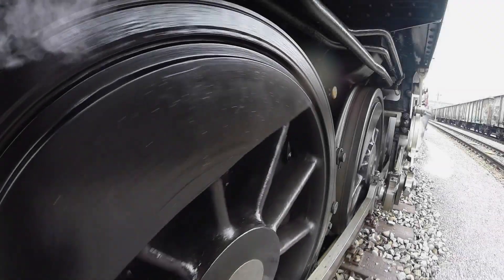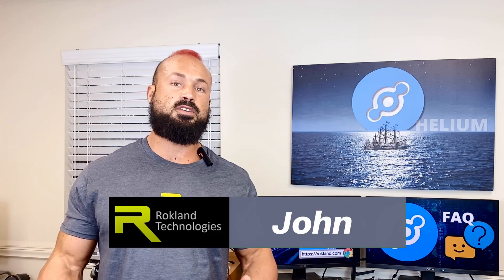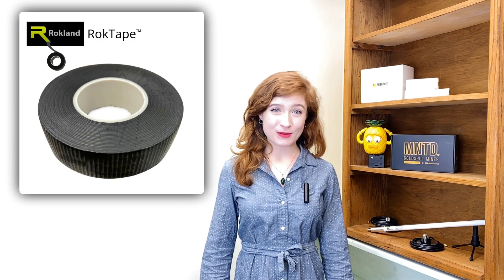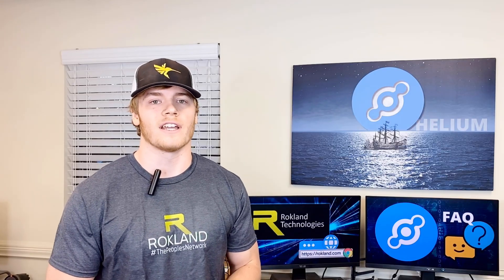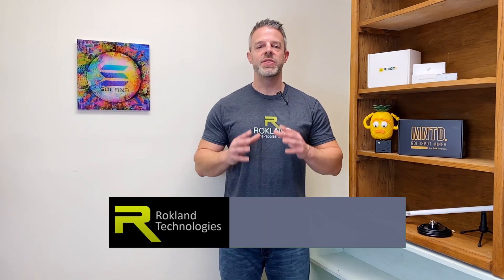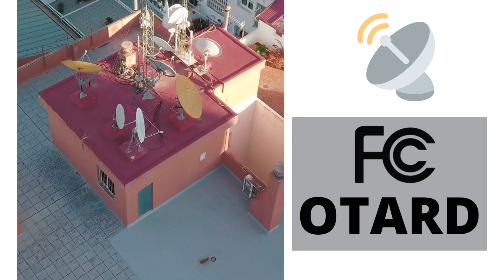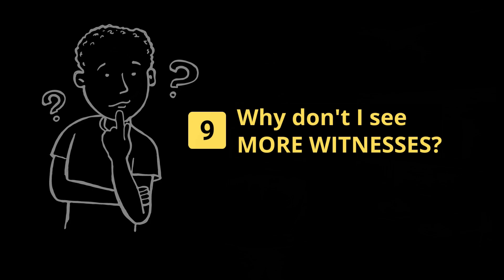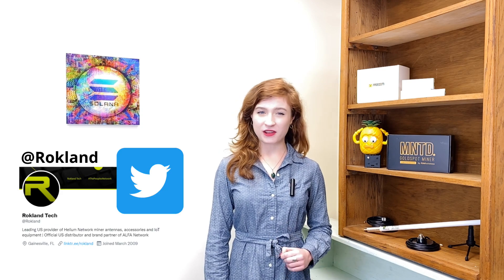Ultimate HELIUM FAQ +MNTD GOLD Miner Giveaway! Witnesses, antennas, enclosures, weather +MORE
Welcome to the new frontier where IoT meets crypto- Helium is a new technology with thousands of miners coming online every day. With so many people getting into Helium & HNT mining, our support staff gets questions daily about antennas, lightning arrestors, outdoor cases, weatherproofing, witness count, and much more (if you have questions about cable, see our separate video

We created this ULTIMATE Helium FAQ to answer YOUR most commonly asked questions. Come meet our staff and learn more about what you need to do to maximize your mining and improve your HNT rewards.

Oh, AAAND- as an epic wild-west gold rush style bonus, we are GIVING AWAY a MNTD Gold Helium miner, a Rokland Helium antenna and cable package of your choice, valued up to $150.00, plus a BONUS 100 credits at HotSpotRF thanks to our friends

2.
3. Visit the above link for ways to get BONUS entries, such as following us on Twitter, sharing this on social media, and more!

The promotion runs through May 6th, 2022, see full contest rules

Here is a table of contents for everything covered, as well as a link in case you want to jump into a specific topic.

0. Intro 0:00
1. Do you need a lightning arrestor? 1:09
2. Do you need to weatherproof? 1:59
3. How do I get my miner out of relay? 2:23
4. Why does my high gain antenna show very low in the app? 3:03
5. Can I use an indoor antenna outside? 3:44
6. Can I use an OUTDOOR antenna inside? 4:02
7. Should I use an outdoor enclosure? 4:25
8. What do I do if my HOA says no antennas? 5:22
9. Why don't I see MORE WITNESSES? 6:15

See all of our Helium mining antennas, cables, and accessories

We have a knowledgeable US-based team ready to help "Maximize Your Mining", available through phone, chat, and email.

About Us: We have manufactured and distributed WiFi antennas and other networking equipment since 2000, and have put our experience to work building you the best equipment for Helium mining. We are also an authorized RAK Wireless distributor and the largest authorized ALFA Network distributor and brand partner, and a leading retailer and developer of WiFi & 4G products based in Gainesville, Florida.